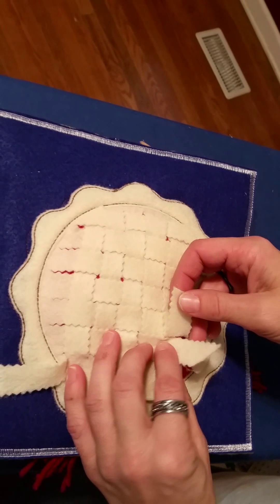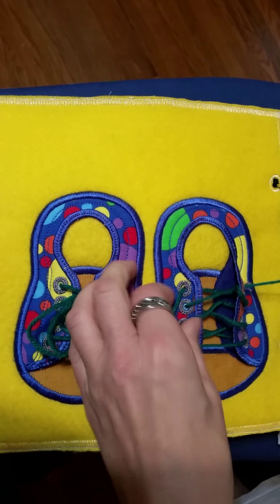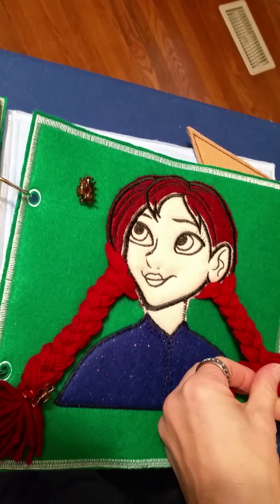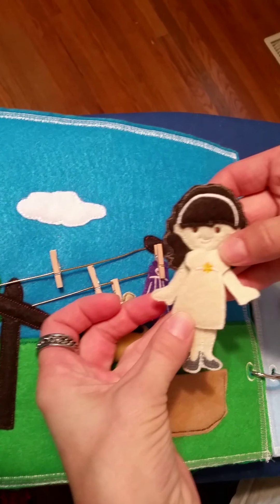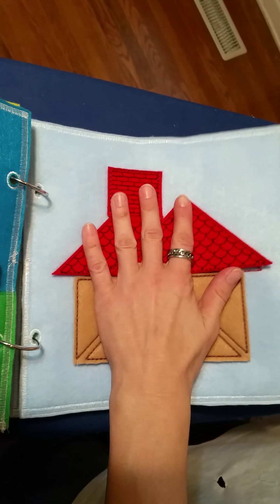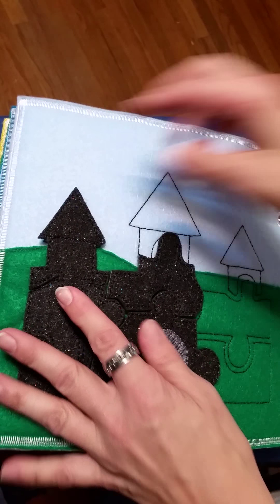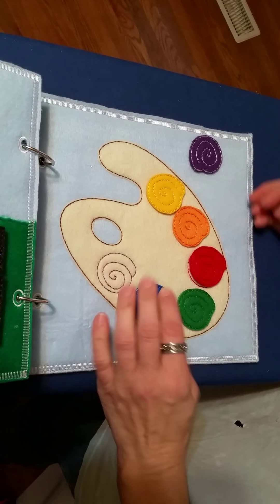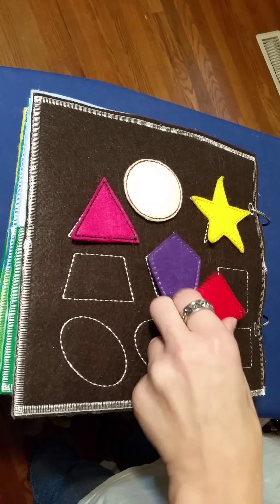Custom ordered Quiet Book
Preview for customer of their custom quiet book